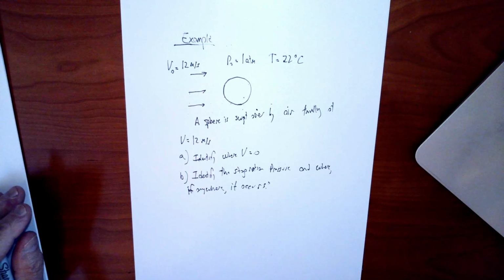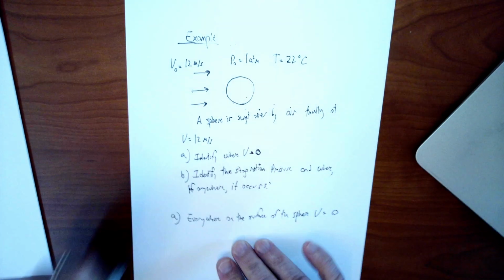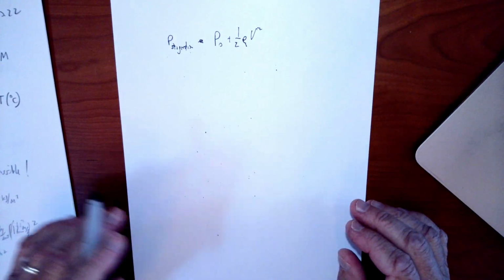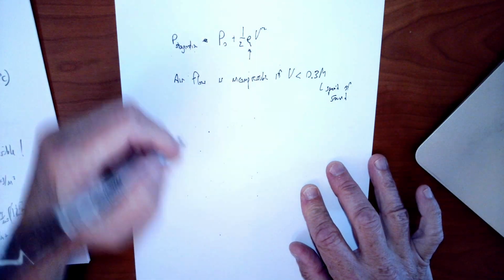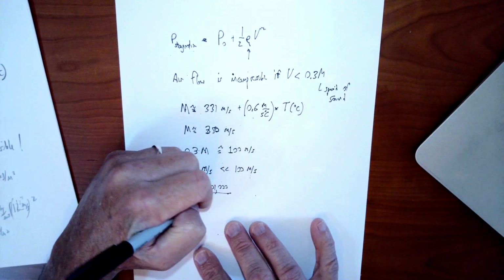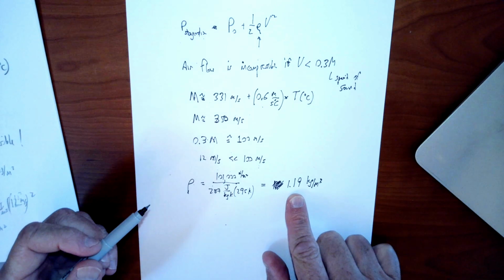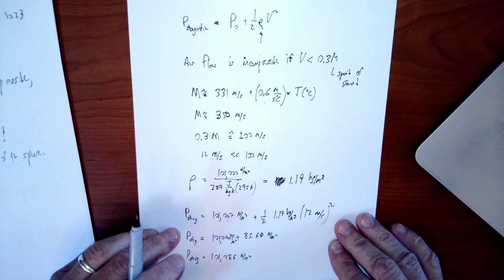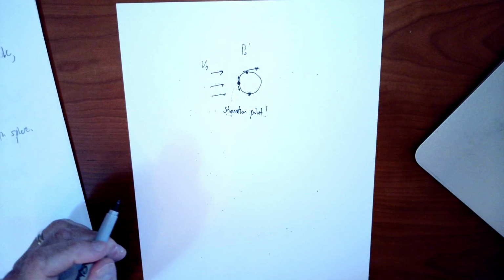Fluids 10.2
Stagnation point example